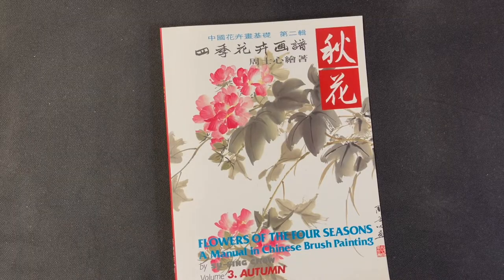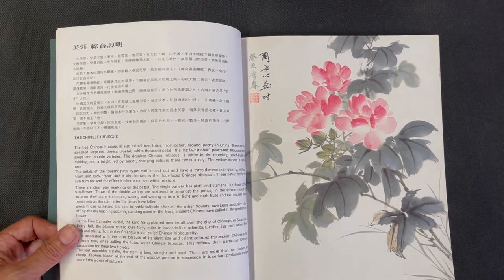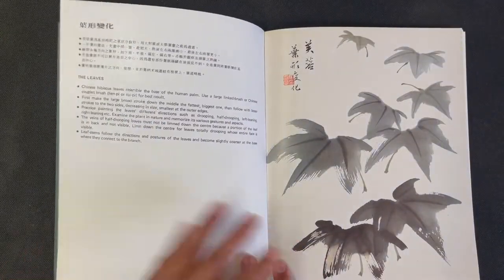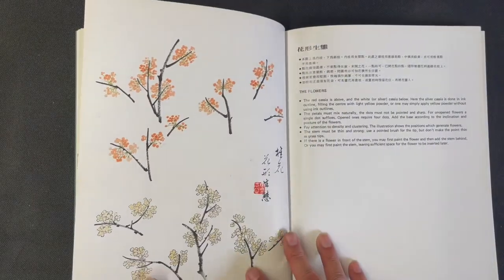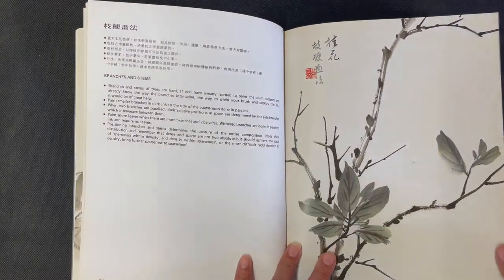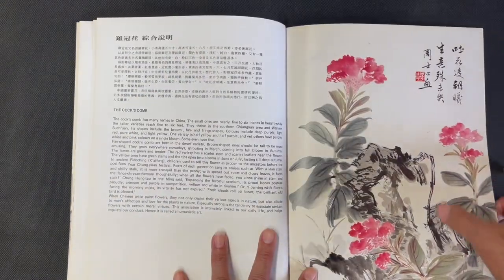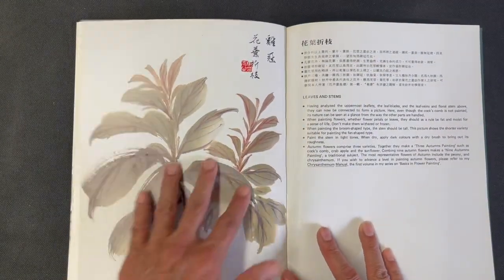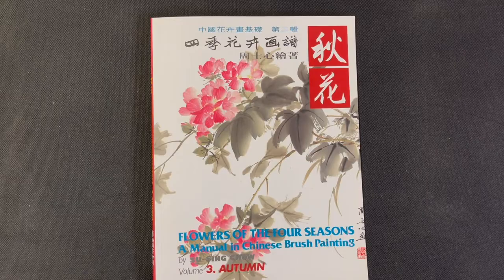Flowers of the Four Seasons Vol. 3 Autumn by Su-sing Chow Video Book Review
Su-sing Chow is known for this four book series. This one is on seasonal flowers and this Volume in particular focuses on autumn.

Like all Su-sing Chow's books, he offers satisfying but accessible compositions paired with elemental instruction and wonderful commentary that places his subject in the context of its significance in Chinese history and culture.

For the best brushes, paper, books, videos, accessories, seals, chops, lessons, dvds, and materials for Chinese Brush Painting, Calligraphy and Sumi-e visit Oriental Art Supply (OAS)